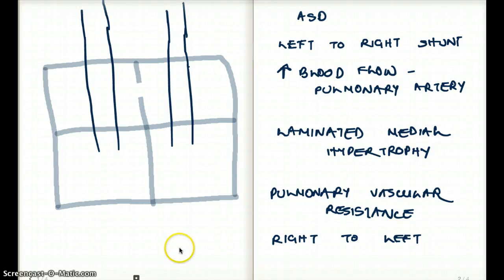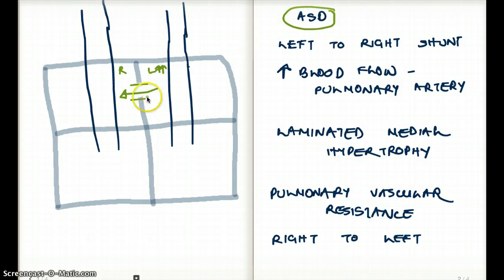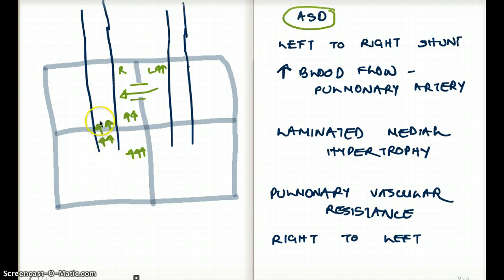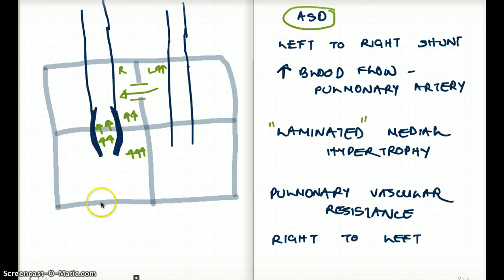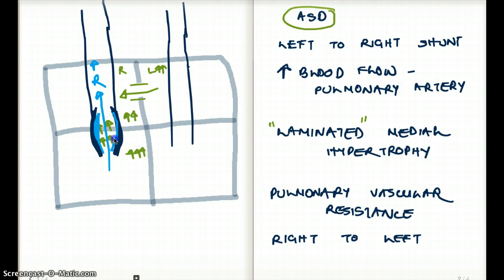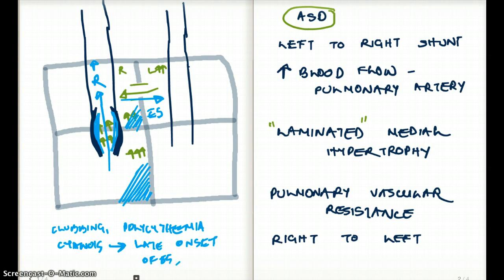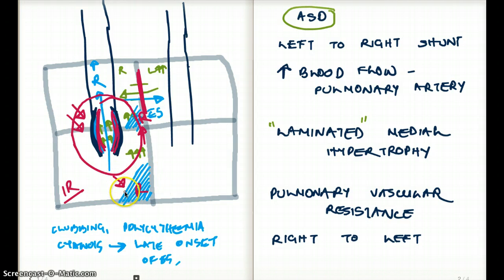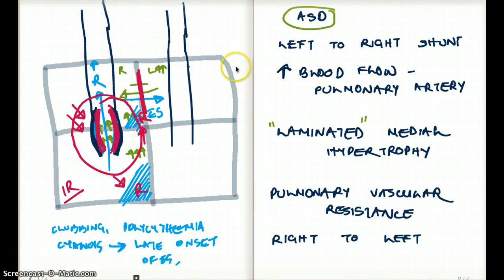ASD, Eisenmenger's Syndrome, Fixed Split and Surgery